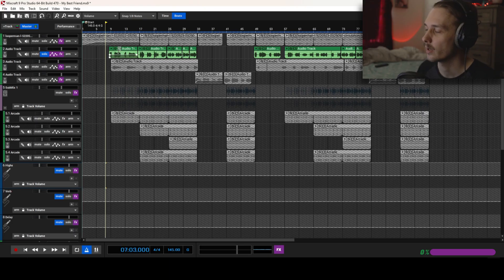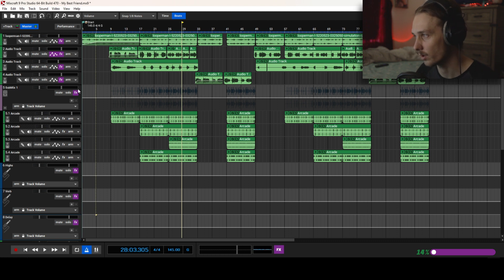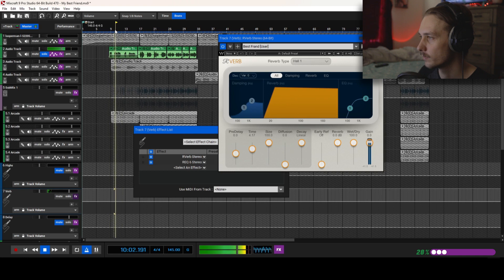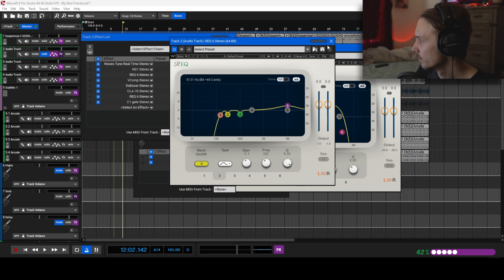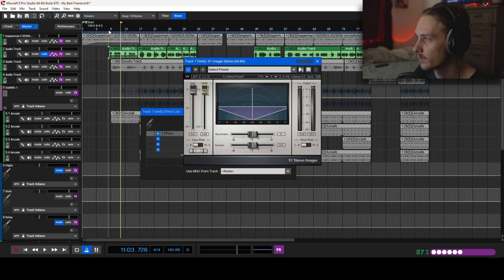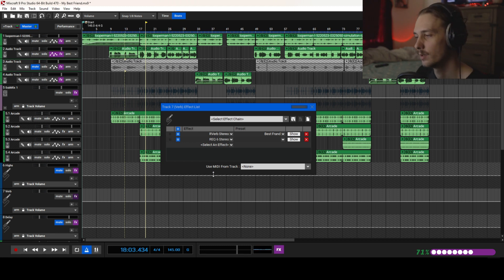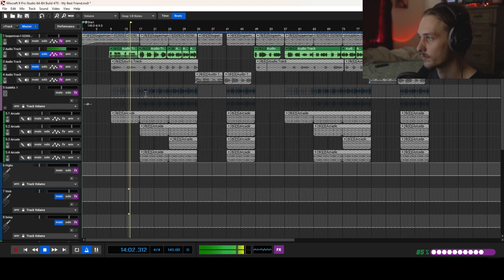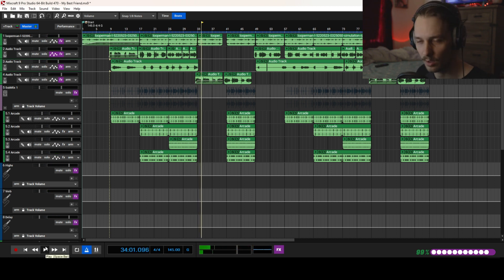Making REVERB sound good in the MIX | Mixcraft Pro Studio 9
Edited By: @TaylorKromOFFICIAL